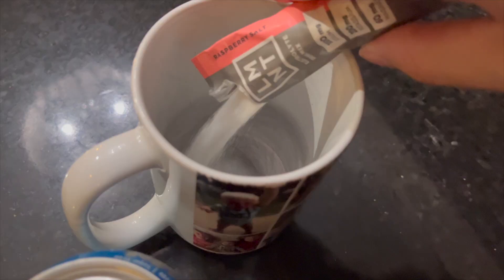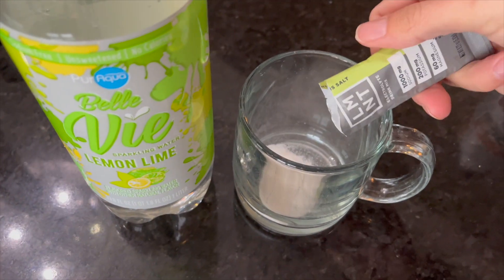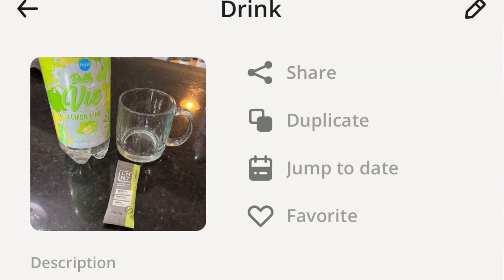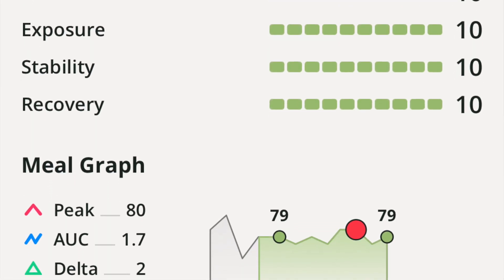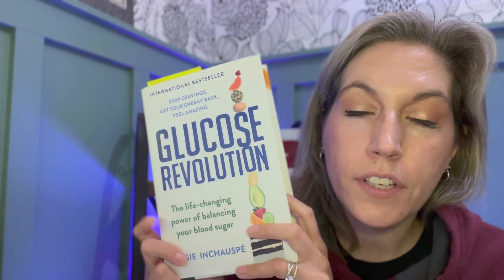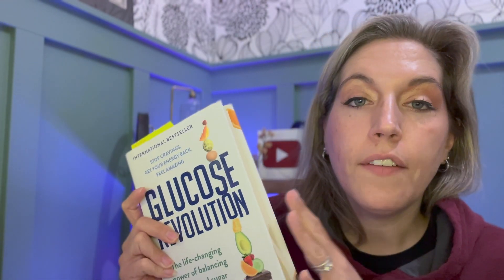The Fascinating Facts About Electrolytes, Intermittent Fasting & Glucose Levels!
I've enjoyed learning about my body by wearing a continuous glucose monitor now for over a year.  I don't eliminate foods, but I can learn to better incorporate the foods that are important to me!

I also LOVED the book Glucose Revolution: check that out

Try the books below with a Premium Audible trial
Fast Feast Repeat Gin Stephens
Fast-5 Diet Dr. Bert Herring
Fast Like a Girl Dr. Mindy Pelz
Delay Dont Deny Gin Stephens
The Fast Diet: Dr. Michael Mosley
The Fasting Lane Dr. Jason Fung